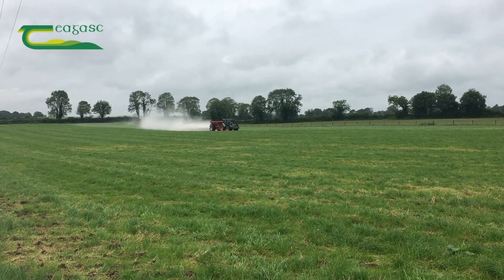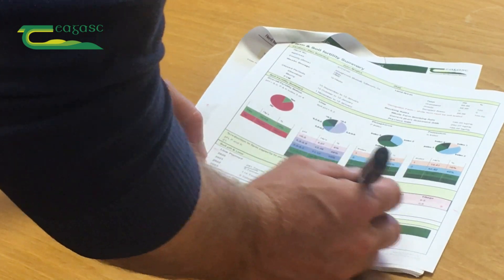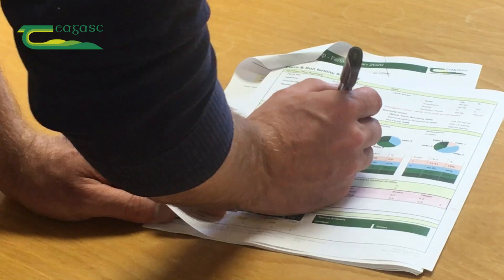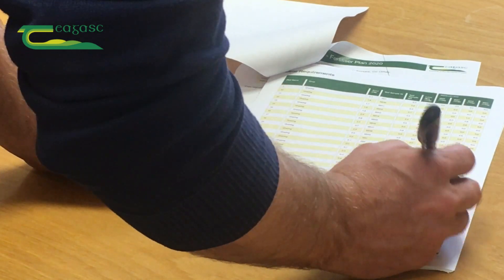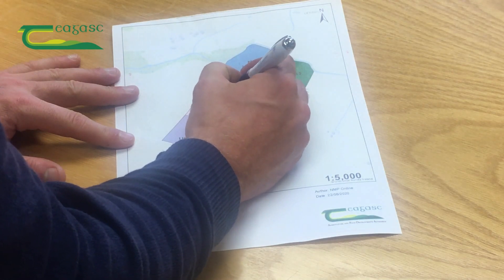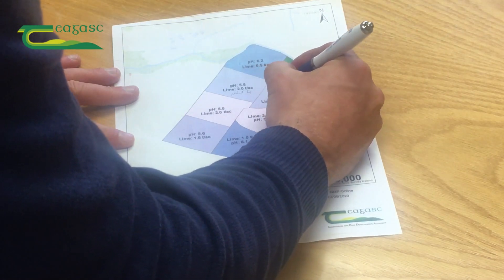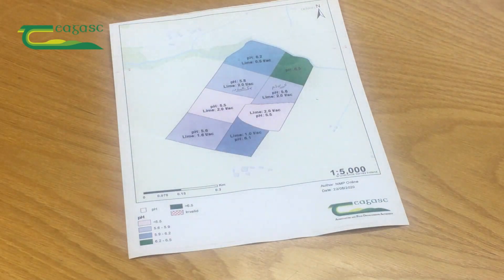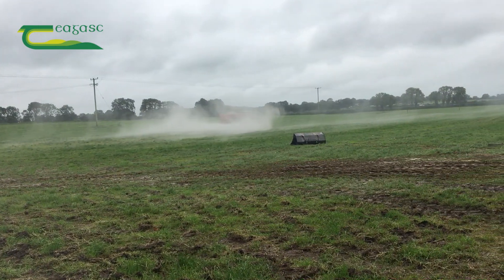2020 Derogation - Lime Requirements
All derogation farmers must now adopt a farm scale liming programme based on a current Nutrient Management Plan and associated soil analysis results. James Moyles, Teagasc Dairy Advisor, Tullamore tells us more.